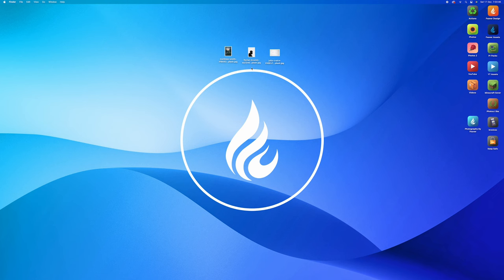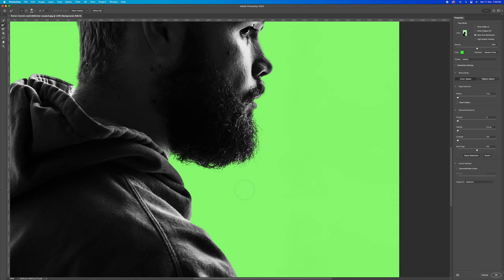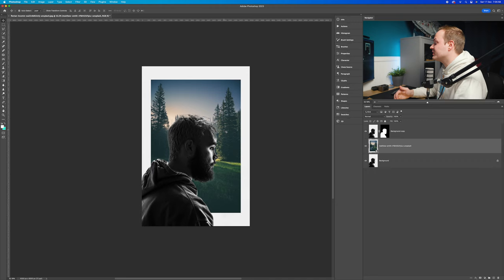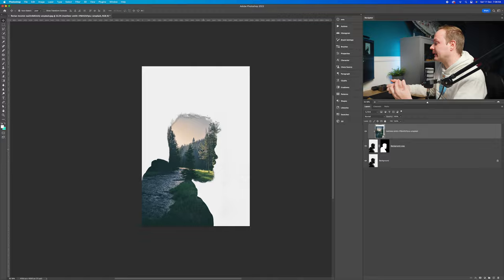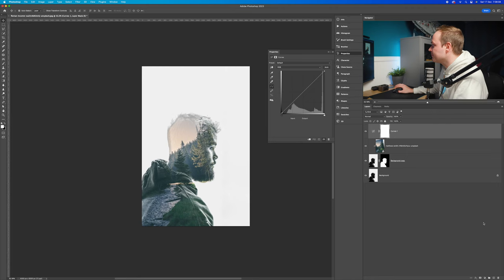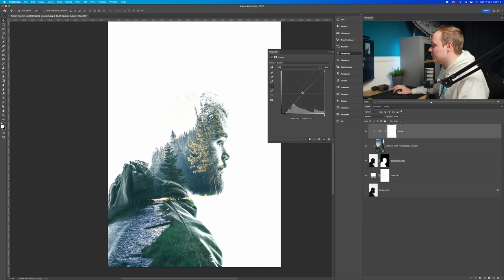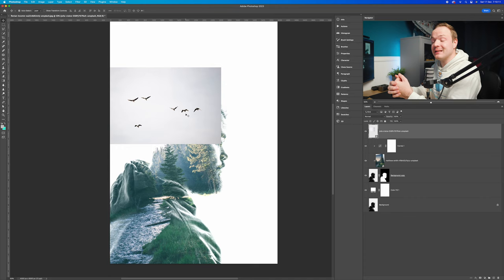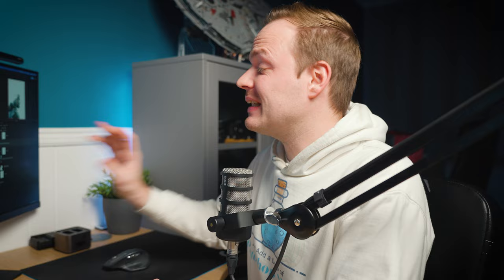How To Create An Double Exposure Effect in Photoshop CC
In this Photoshop tutorial I will show you how to merge two or more photos together to create a double exposure effect within Photoshop. This photo effect works with landscape, event and portrait photos, so make sure to have a look at the pre-selected photo in the first link below to follow along.

Photoshop CC 2023 Tutorial | Episode 2